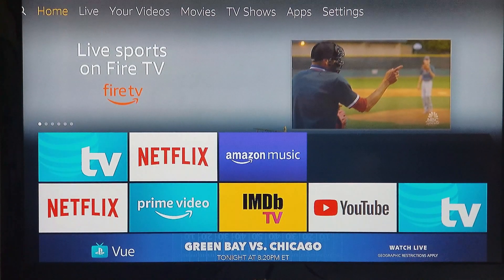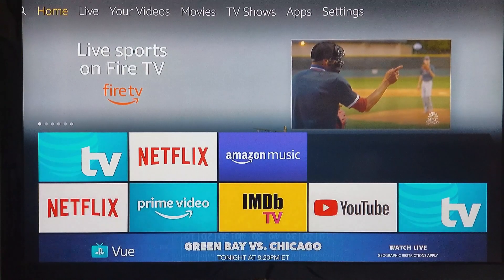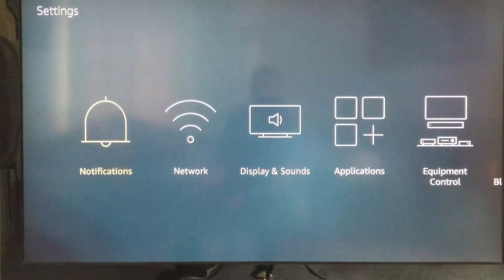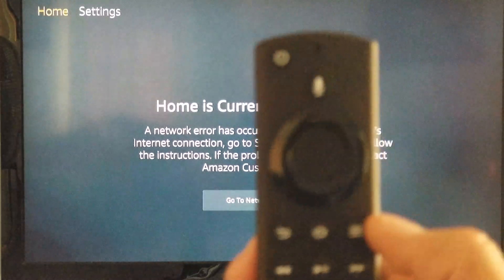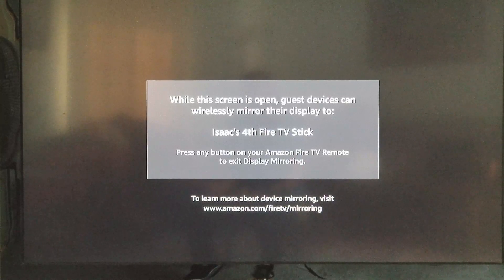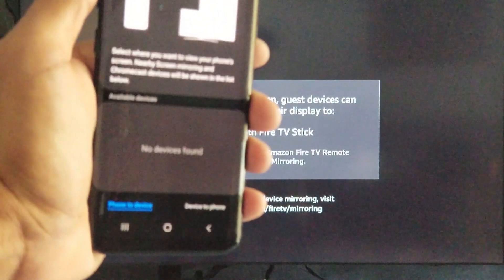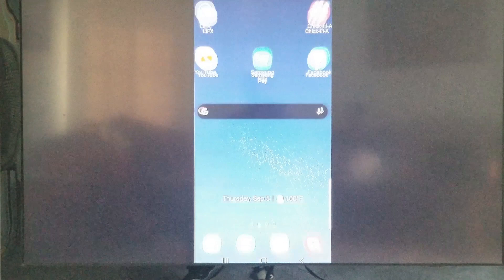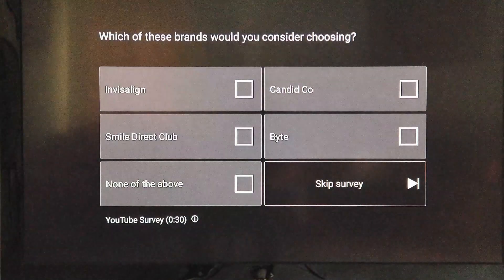Screen Mirror on Amazon Fire TV Stick without wifi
AMAZON FIRE STICK
ROKU EXPRESS
50 Inch Sharp Roku TV

One of my previous Videos on How to Screen Mirror to Sharp 4K TV has been popular with over 60k Views, so I decided to do one for the fire stick.

This is Just a quick Video on how to screen mirror with your Firestick or FireTV without a network connection.
I used my Samsung S8 to screen mirror, other brands might be slightly different.